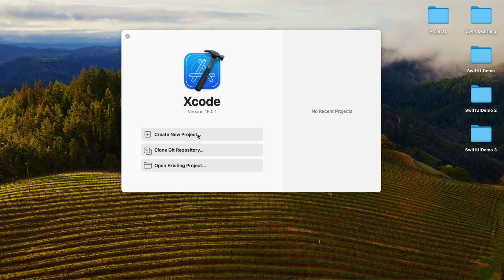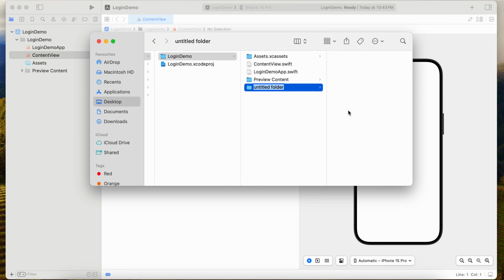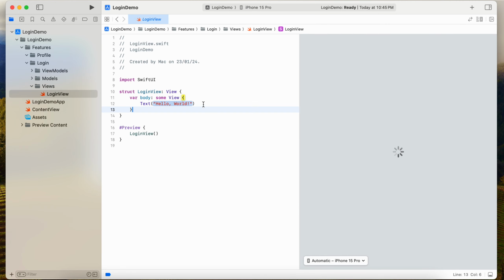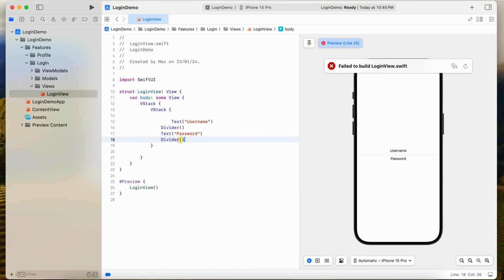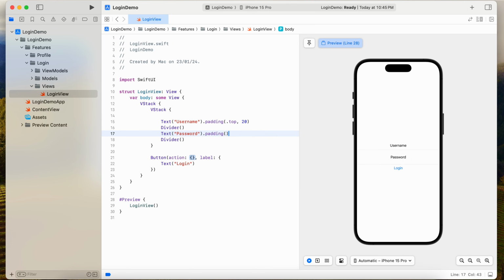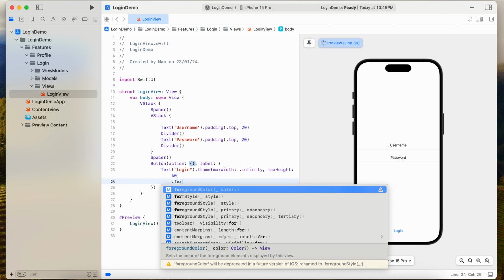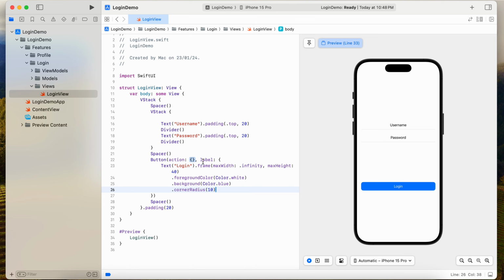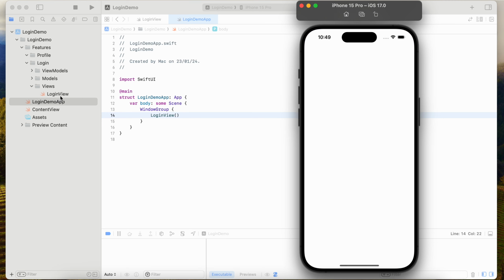Login Screen SwiftUI | Programming Tutorial | Absolute Beginner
We will cover Login Screen SwiftUI in this tutorial :-

In this tutorial we will work on Login Screen UI.